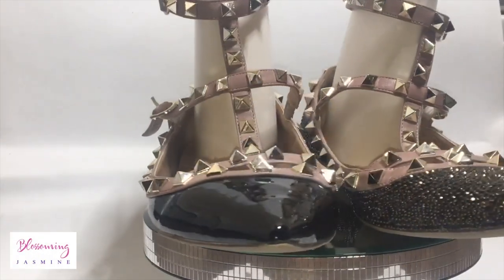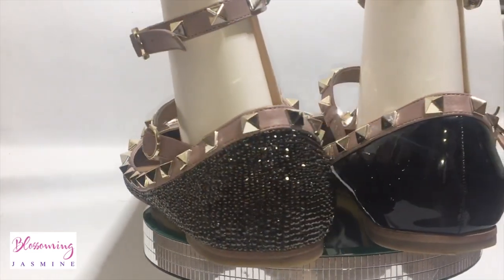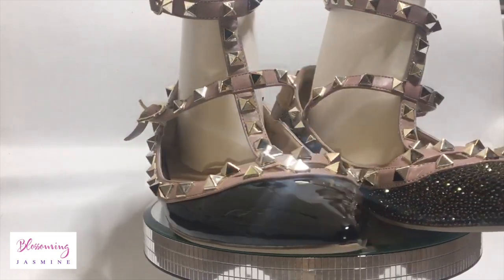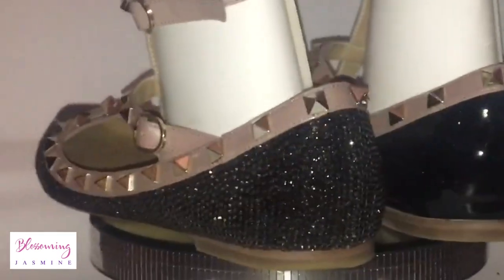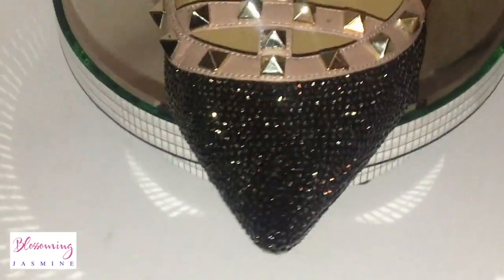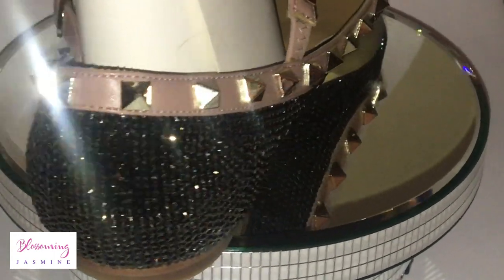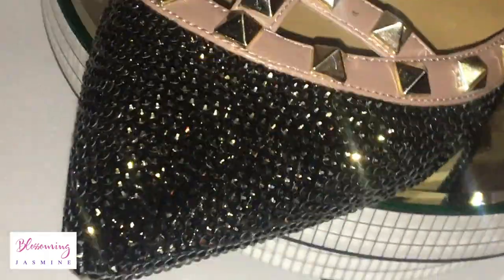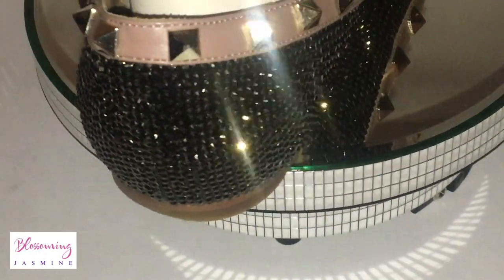DIY Amazon Swarovski shoes | Valentino studded flats Inspired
Amazon Flats ( w/o Swarovski stones)

3ml Syringe - 100 Syringes

Blunt Tip Dispensing Needle 15 Ga